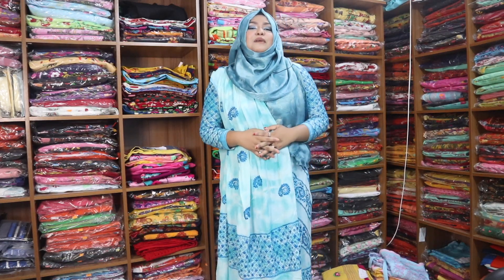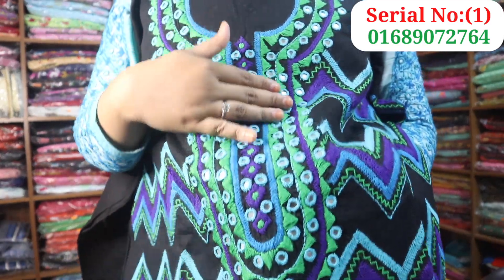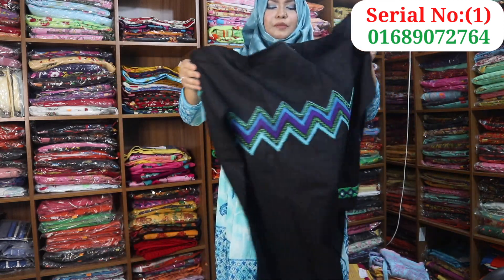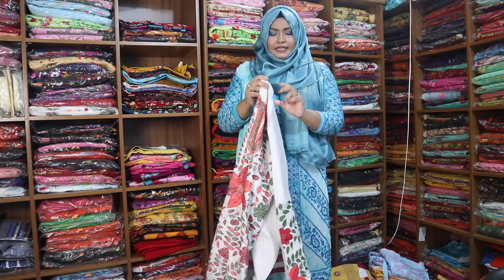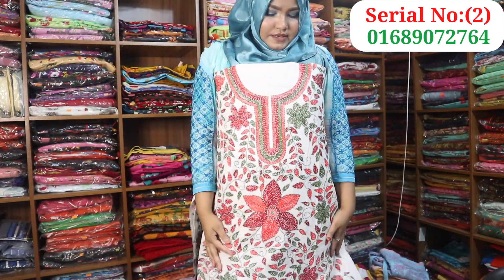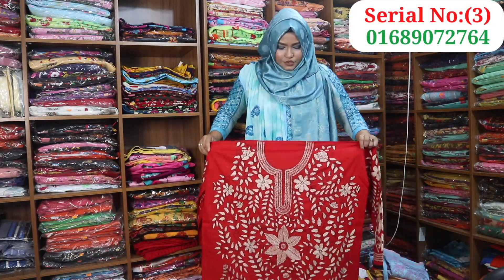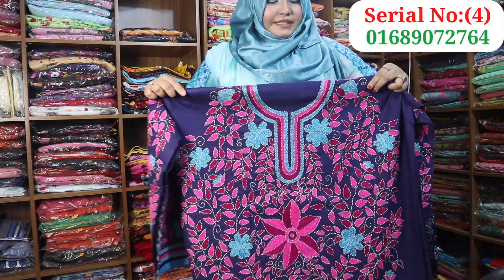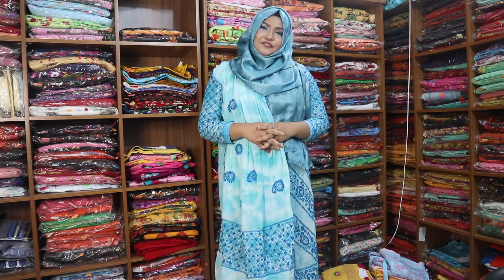VIDEO NO👉((641)) Sundor Sundor Hater Kajer SINGLE KAMEZ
1000

আমরা কারা:-